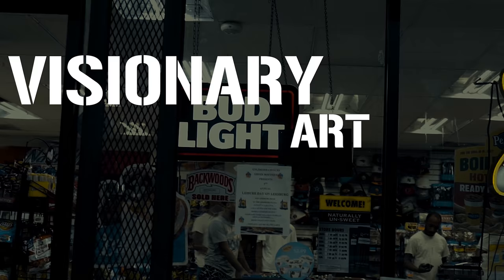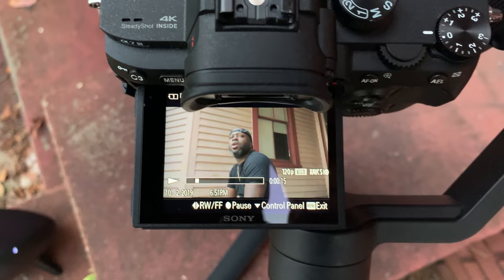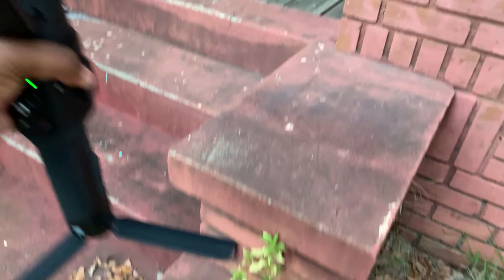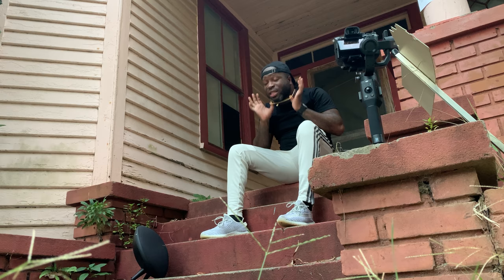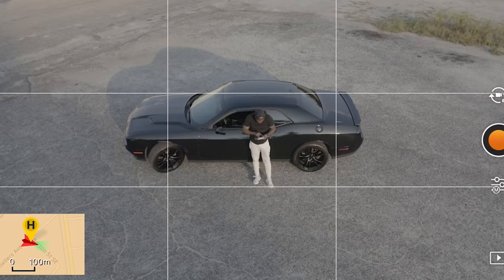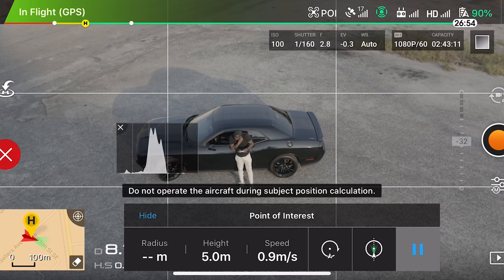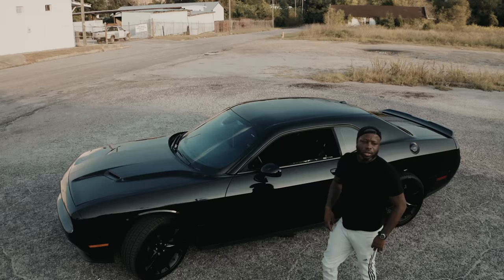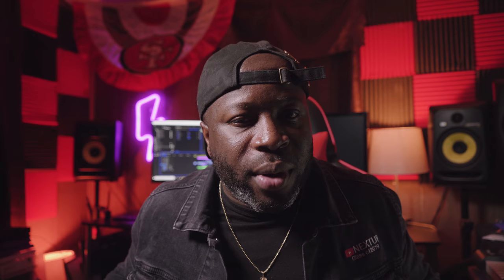How To Film Your OWN Music Video - 5 TIPS!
My Gear:
PolarPro Drone Trekker Bag
(My Drone) DJI Mavic 2 Pro
DJI Fly More Kit
PolarPro Mavic 2 Pro ND Filters
GoPro Hero 7 BLACK
GoPro Hero Chest Mount
DJI RONIN SC
(Main Video Camera) Sony A7III
(My Most used Lens) Sony FE 28mm
(My Vlog Lens) Sony 28-70
(Main Photo Cam) Nikon D750
(Main Photo Lens) Nikon 85 F1.8
(Main Gimbal) Dji Ronin M
(Good Wide Angle) Sony 10-18mm
SanDisk Extreme 64 GB Memory Card
Rode Videomic Pro (Mic)
Joby Gorilla Pod

Official Channel of Joey Papers / Visionary Art Group

Joey Papers

Visionary Art Group